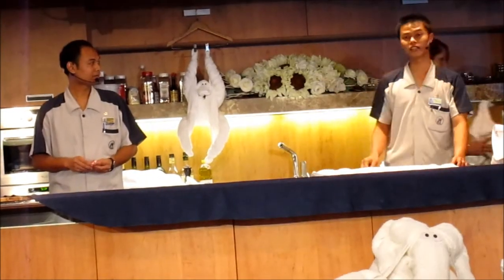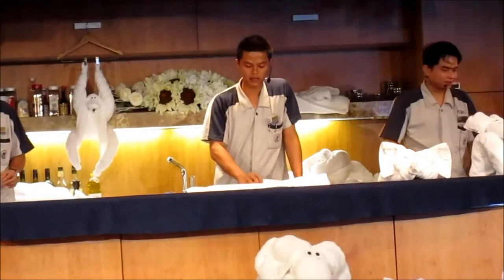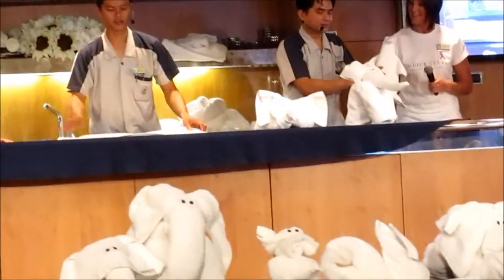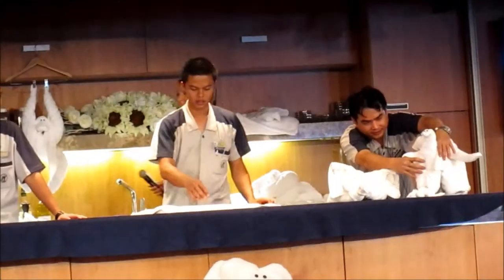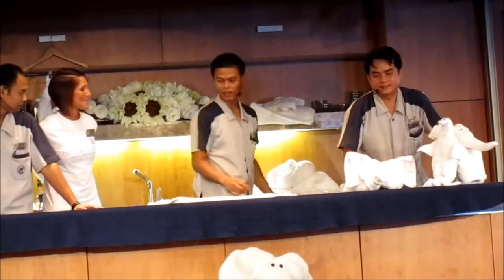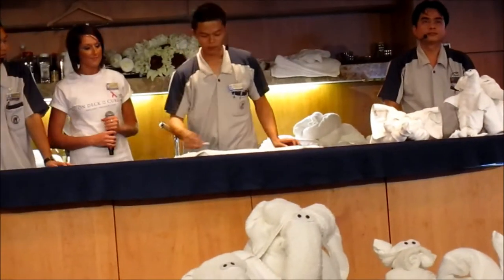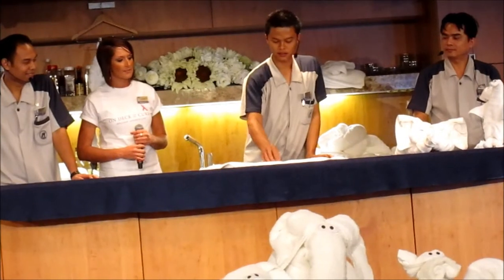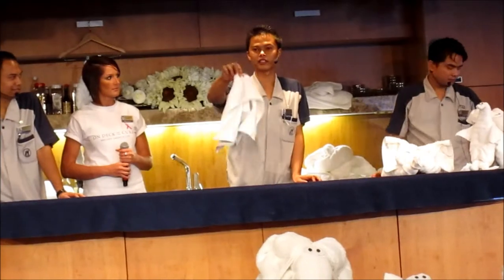Towel Folding (TEST)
Test of 1080p